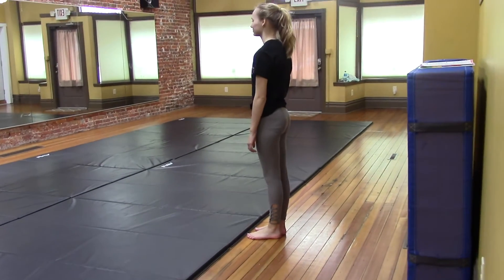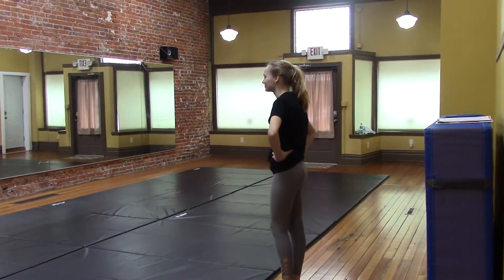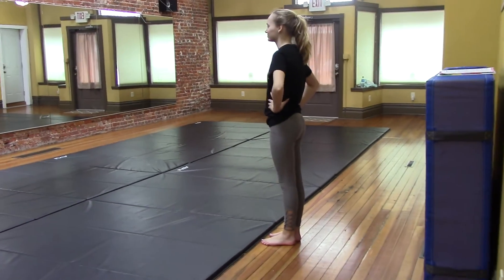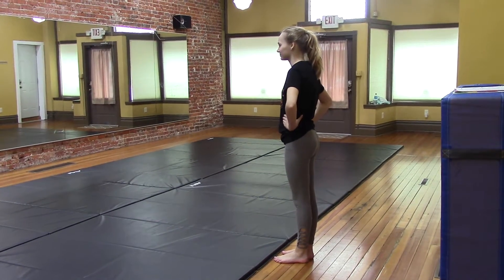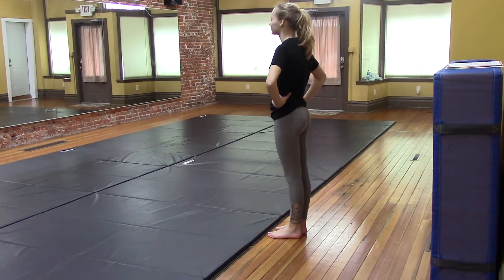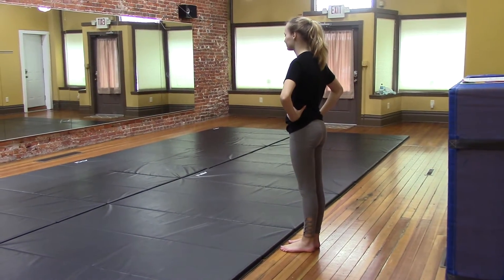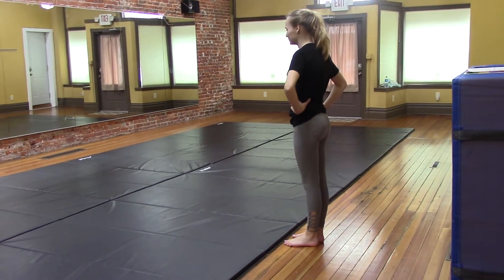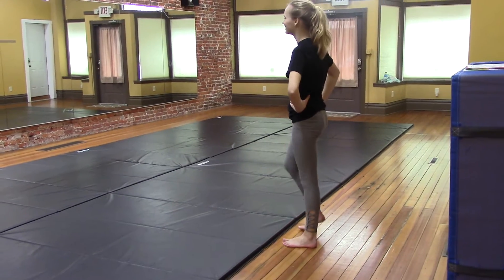Welcome to New York - Ending (Thursday 4:00 Tumbling w/Krisi)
This is a video walk-thru of the choreography for the ending.